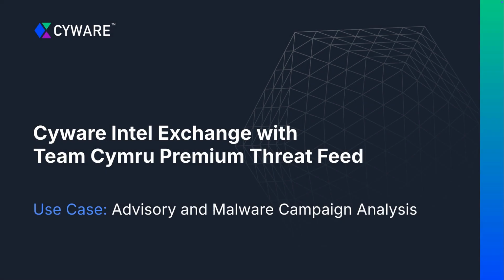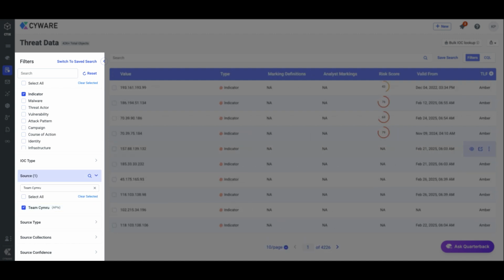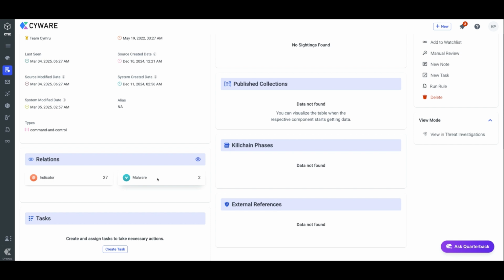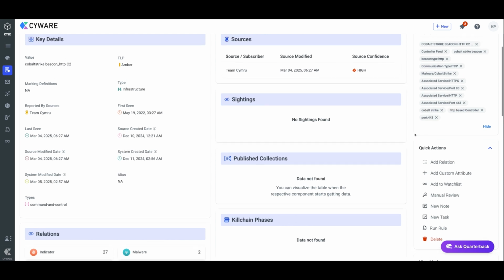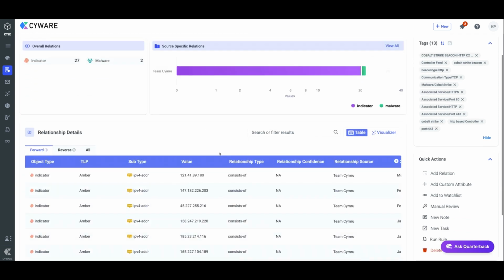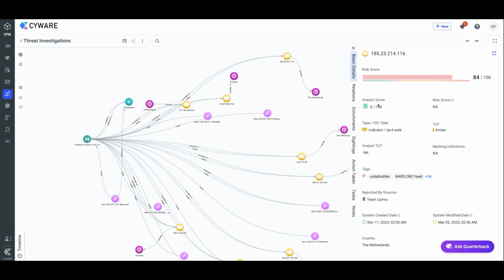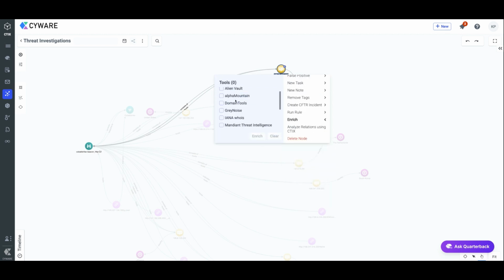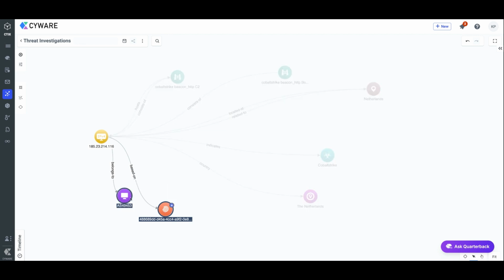Cyware x Team Cymru - Adversary & Malware Campaign Analysis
Unlock advanced threat intelligence with Cyware and Team Cymru! This video showcases how Cyware's Threat Intelligence Platform (TIP), pre-configured with Team Cymru's expert threat feeds, provides real-time visibility into botnets, malware, and Command and Control (C2) infrastructure.
See a live demo of CX in action: learn how to investigate adversarial behaviors and malware attributes, focusing on Cobalt Strike infrastructure. We'll explore analyzing threat indicators, understanding malware description details, relationships (like IP addresses and URLs), and enriching data with services like VirusTotal, Shodan, and AlienVault.
Enhance your organization's ability to detect and respond faster to sophisticated adversaries by monitoring malware and adversary techniques with high-confidence intelligence.